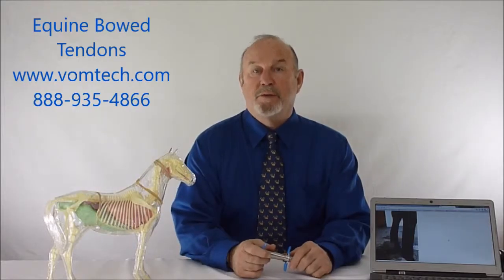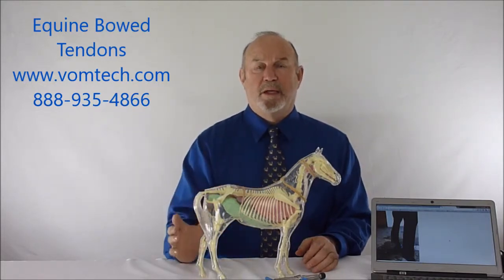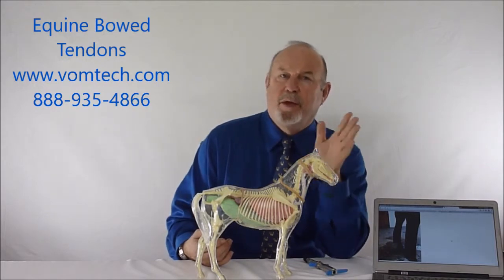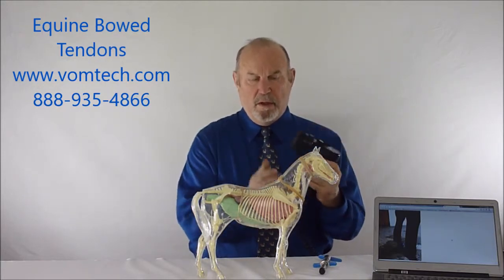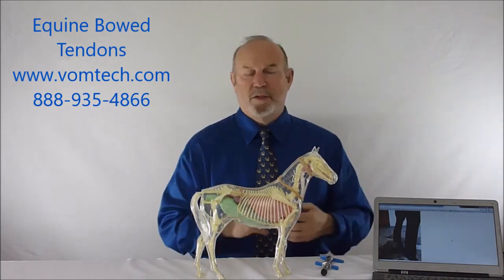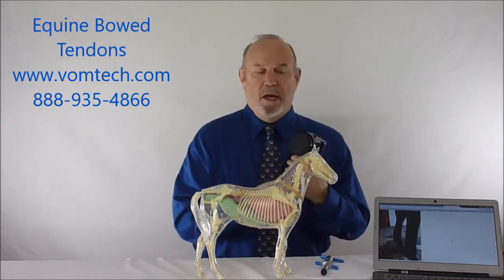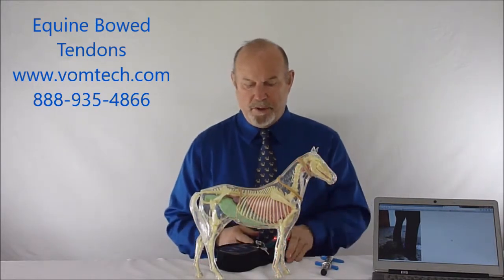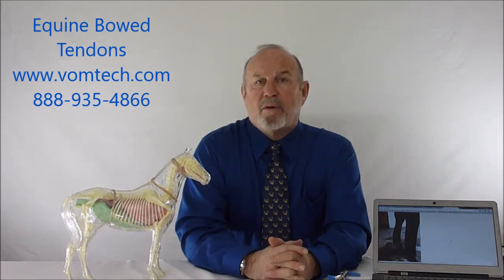Bowed Tendons Equine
Bowed tendons in the equine as to cause and treatment using non-surgical methods is discussed. Use of Veterinary Orthopedic Manipulation (VOM) and percussive therapy is shown in reducing and/or curing this condition